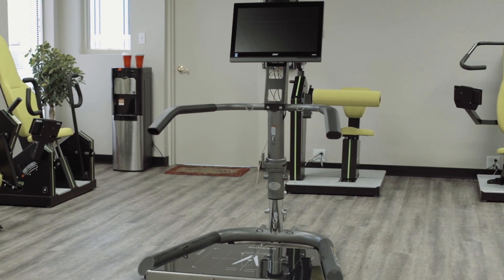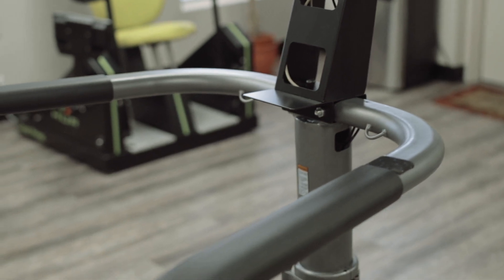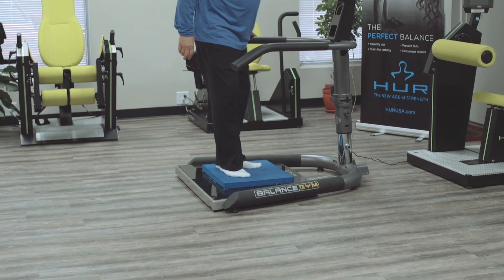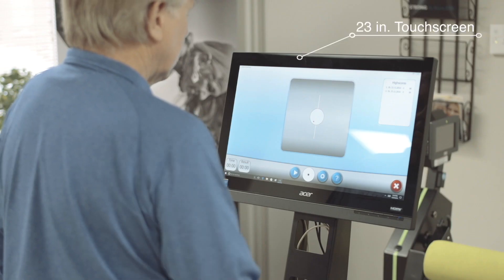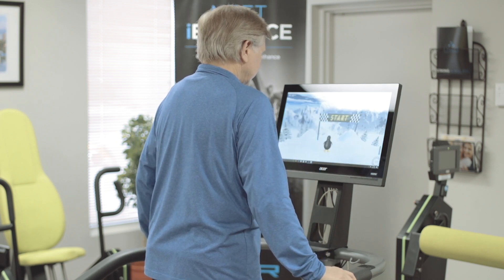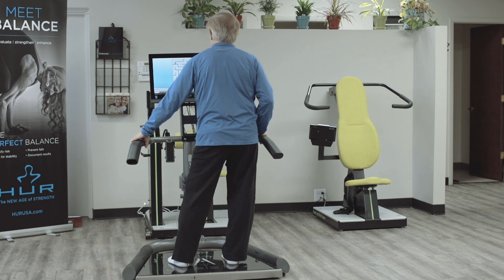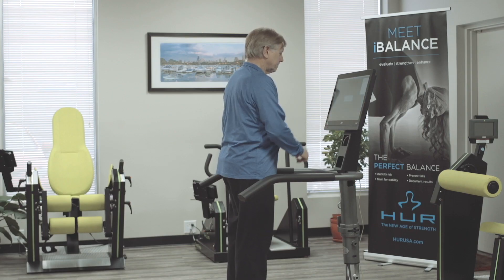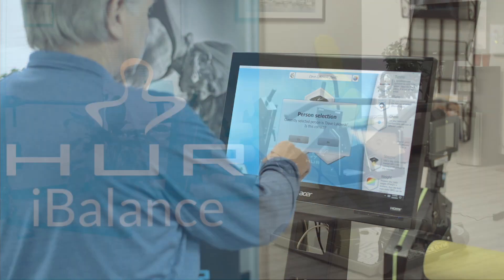HUR SmartBalance - Revolutionary Fall Prevention Technology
HUR SmartBalance is a multi-purpose balance testing, training and reporting system.

The HUR Smartbalance is the perfect tool for assessing balance, identifying users who have a high risk for falling or directional weakness and implementing results-based fall prevention and balance training programs.